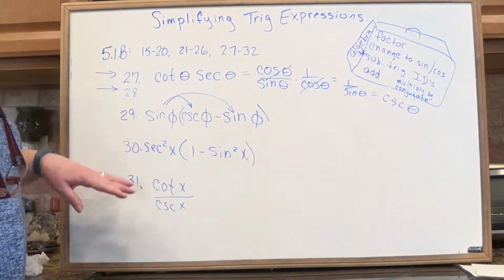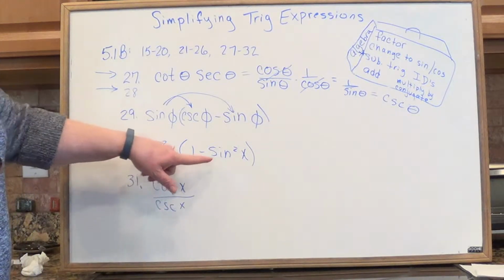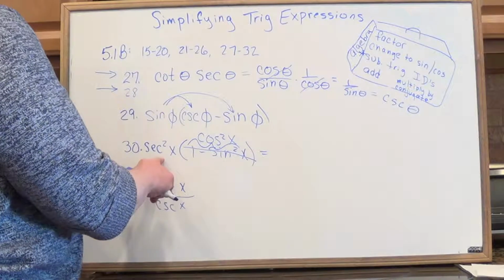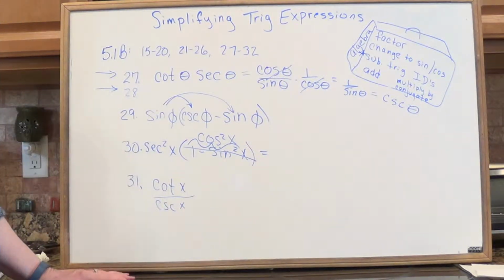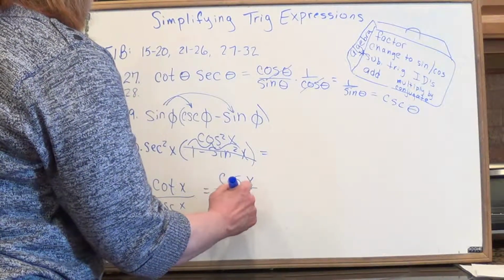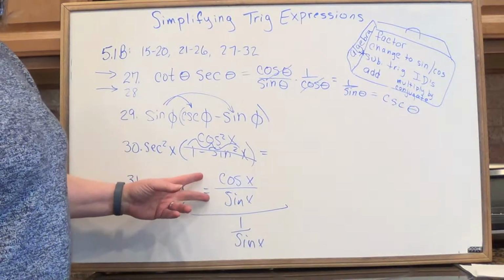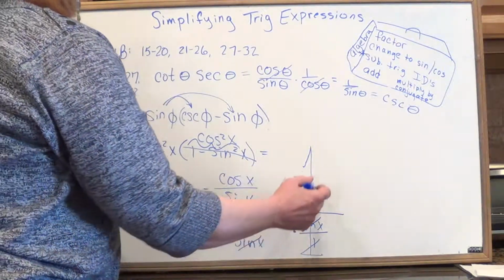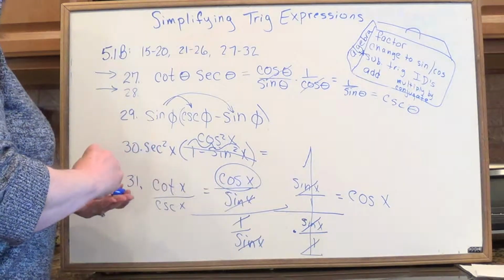PreCalc Flipped Class#3 3/4